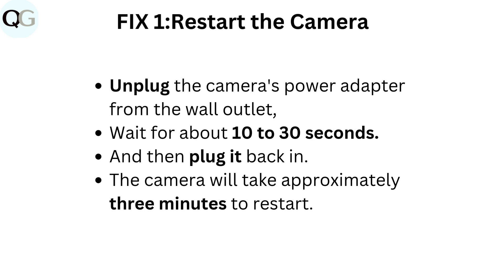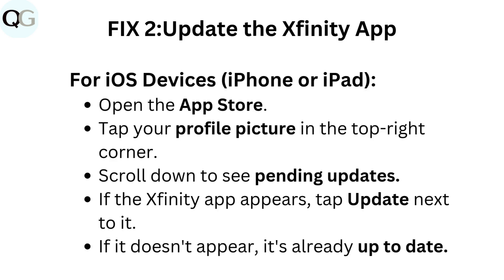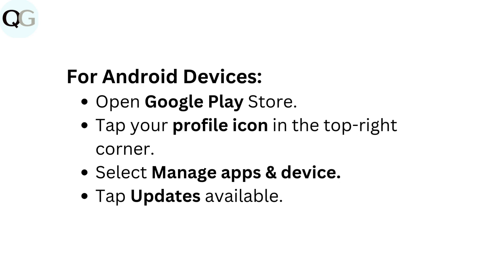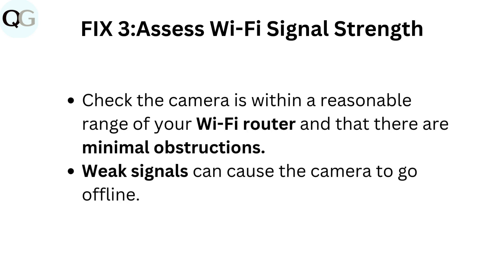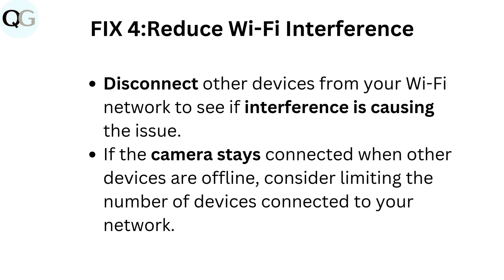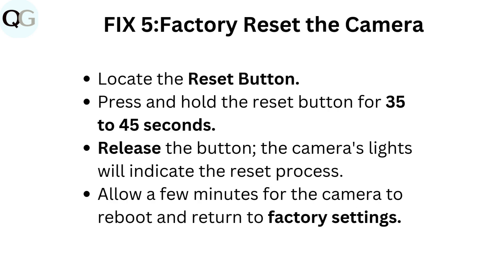Fix Xfinity Camera Keeps Going Offline (Wi-Fi, Power & App Connectivity Troubleshooting Guide)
In this comprehensive tutorial, we will guide you through the steps to resolve the common issue of Xfinity cameras frequently going offline. Whether you are experiencing connectivity problems or your camera is not responding, our detailed instructions will help you troubleshoot and fix the issue effectively. We will cover various solutions, including checking your internet connection, resetting your camera, and updating firmware. By the end of this video, you will have the knowledge to ensure your Xfinity camera remains online and functions smoothly.

00:03 FIX 1:Restart the Camera
00:16 FIX 2:Update the Xfinity App
00:45 FIX 3:Assess Wi-Fi Signal Strength
00:58 FIX 4: Reduce Wi-Fi Interference
01:14 FIX 5:Factory Reset the Camera